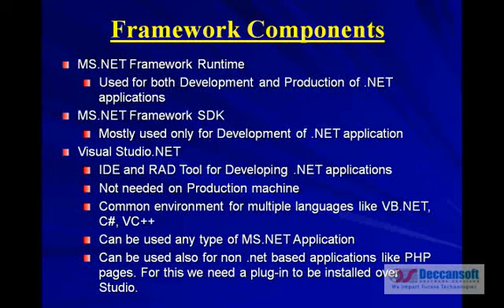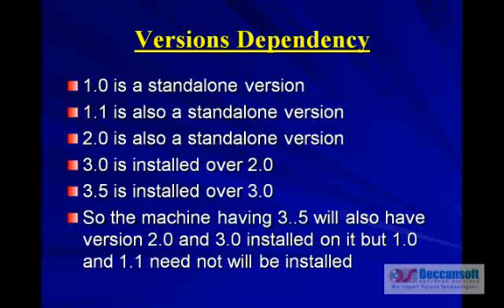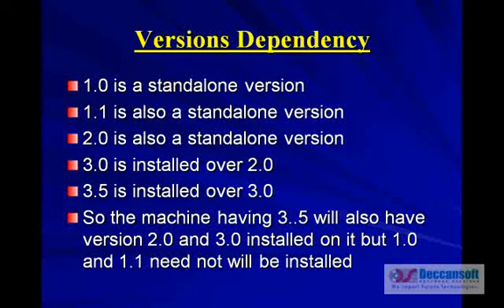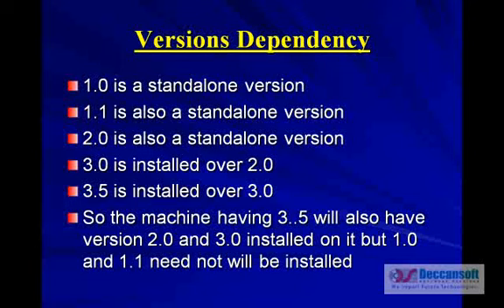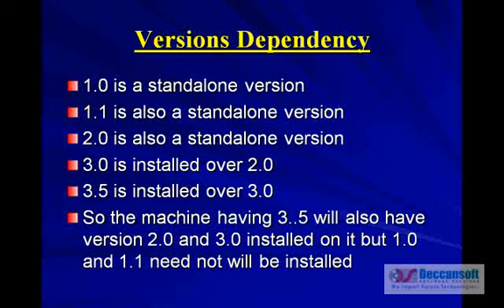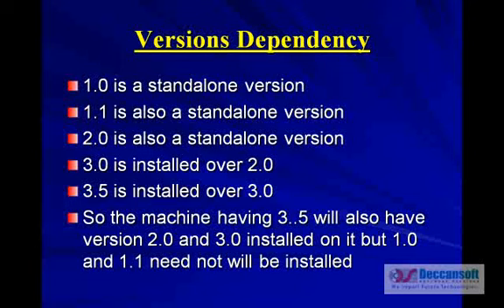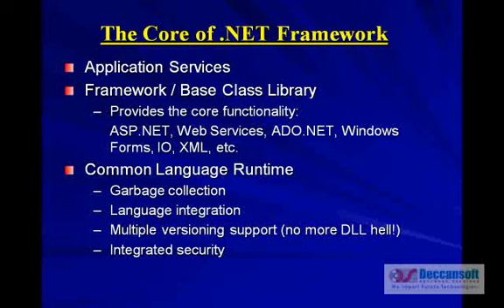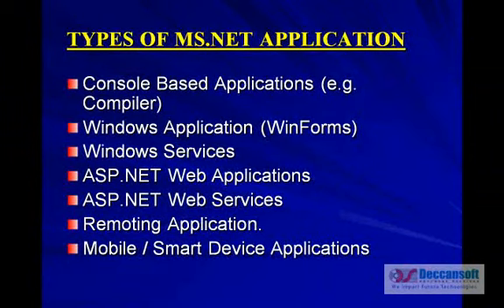ASP.NET tutorial for beginners | MS.NET Framework Over View - .Net Framework Tutorial Part 4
In this fourth video in our ASP.NET series for beginners, we explore the realm of Web Forms, a fundamental programming model in the.NET Framework used to create web applications.